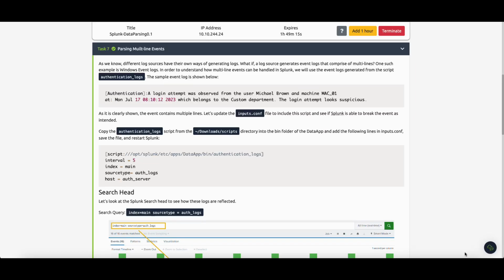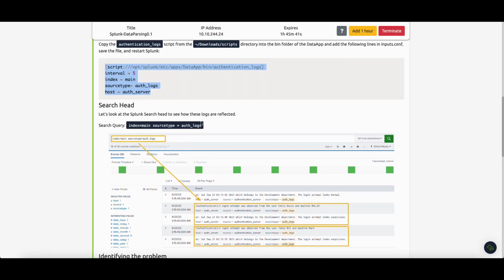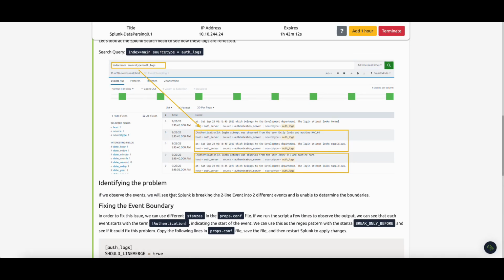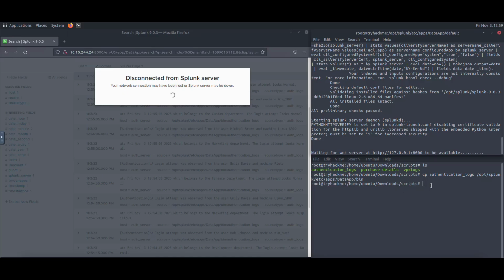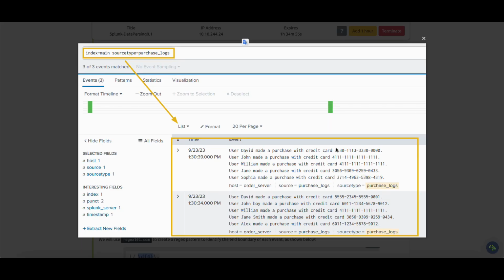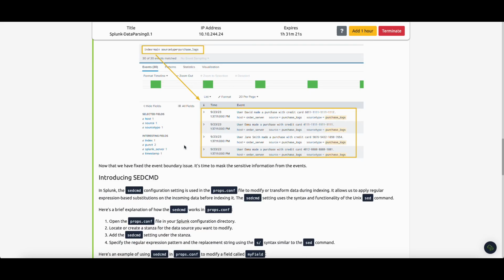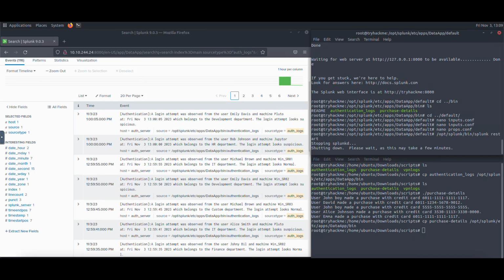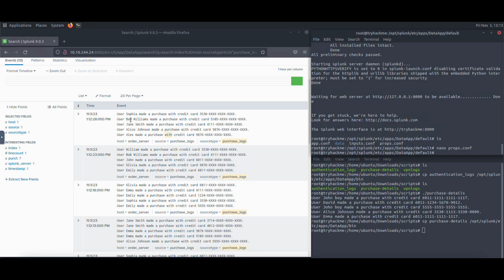TryHackMe | SOC Level 2 | Splunk: Data Manipulation Part 2 / NEW /